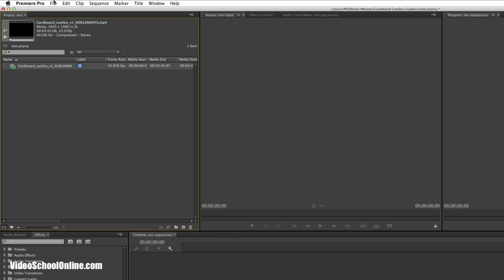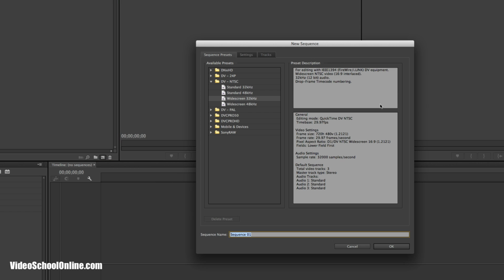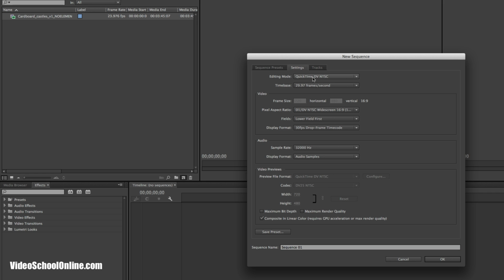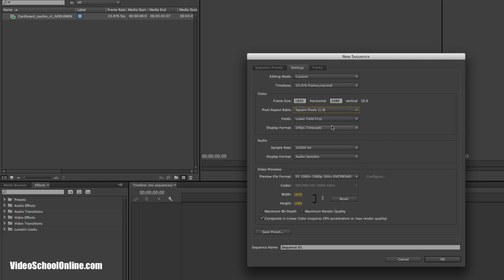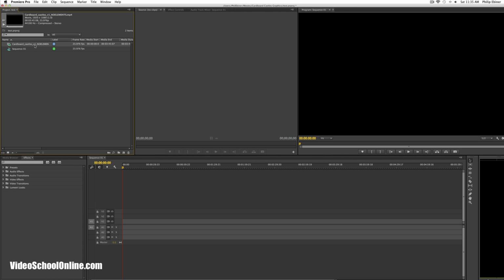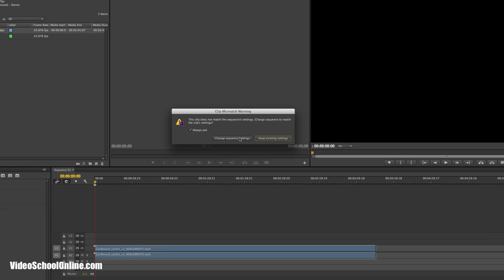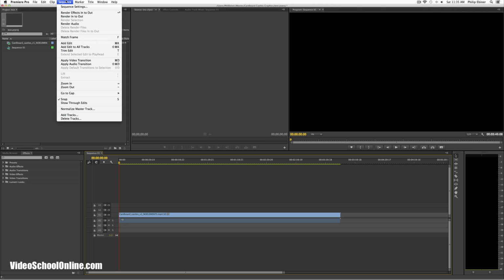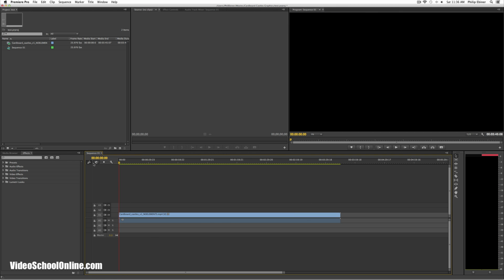Use the Right Sequence Settings in Adobe Premiere Pro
In this video, I'll show you how to choose the right settings for your video projects. Many people have been asking me how to make sure their sequence settings are correct. This drag and drop process will show you exactly how!

More info at VideoSchoolOnline.com